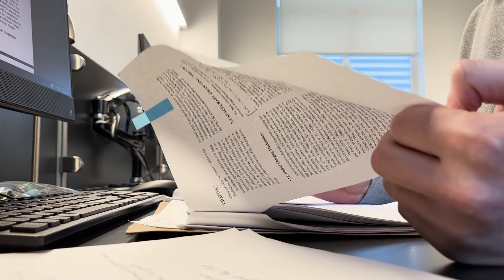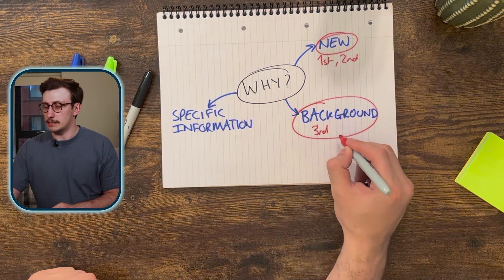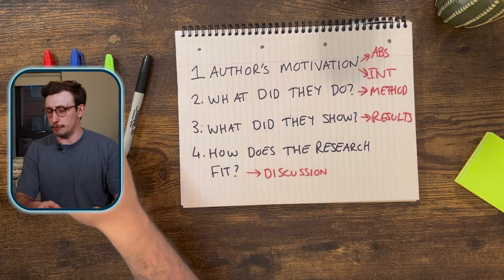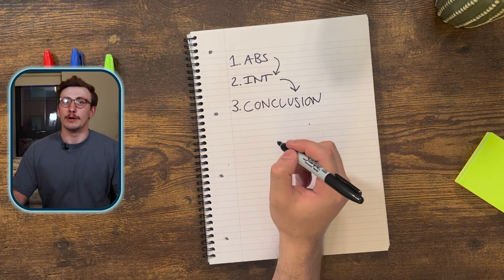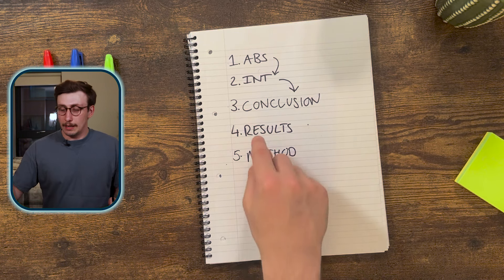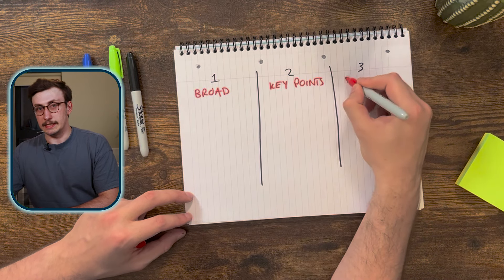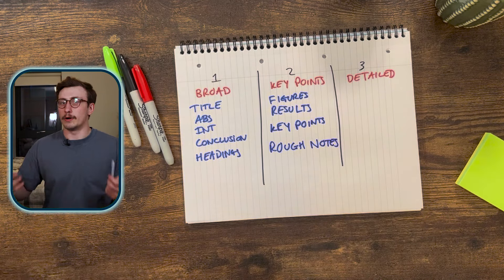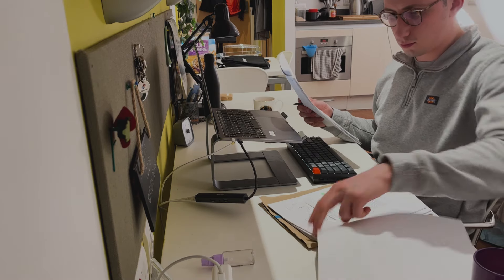How to Effectively Read Research Papers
In this video, we break down the process of reading and understanding scientific papers with techniques and frameworks that make understanding the paper much easier.

TIMESTAMPS
00:00 Intro
00:35 Decide why you’re reading
02:25 Ask these four questions
03:37 Don't read papers like a book
07:20 Use a three pass approach
10:22 Be critical
11:31 Discuss & summarise it
12:27 Reflect on its significance

My name is Lewis, I'm a spacecraft engineer, astrophysics graduate and productivity enthusiast. On my channel, you'll find a collection of videos about productivity, personal development, stoicism, student life and whatever else I find interesting. I also have a website where I publish articles on productivity, time management and advice on making the best version of ourselves